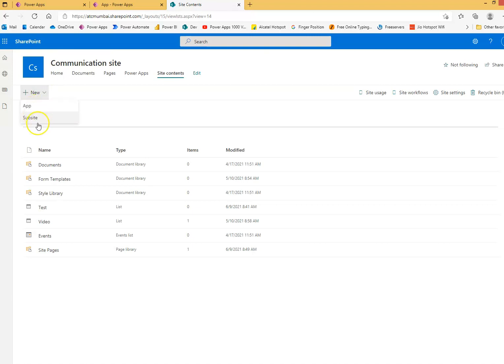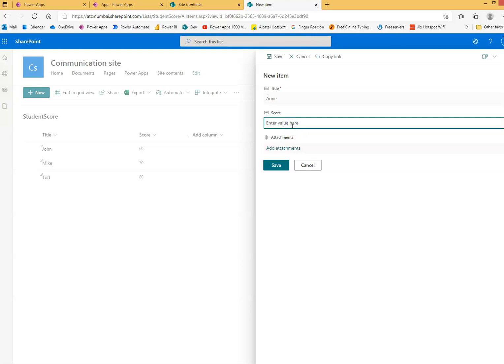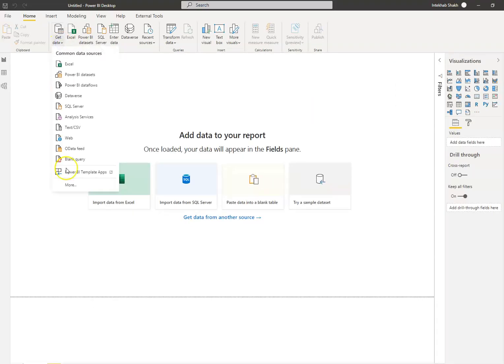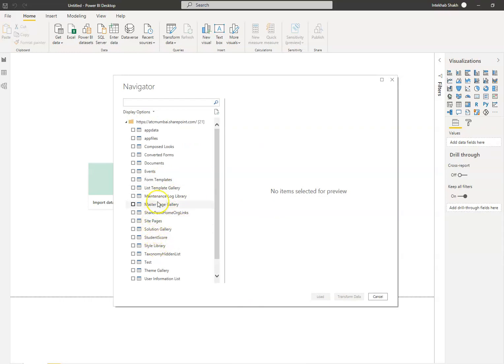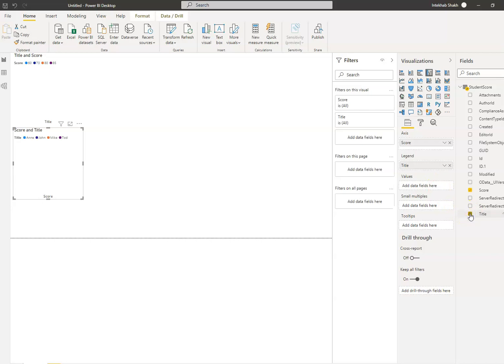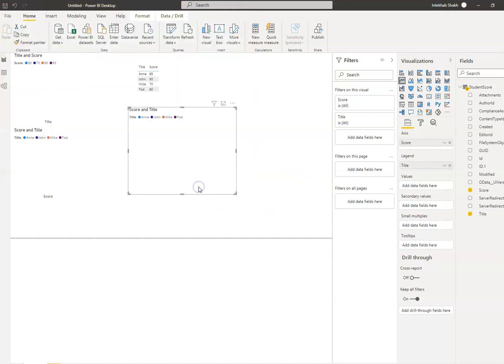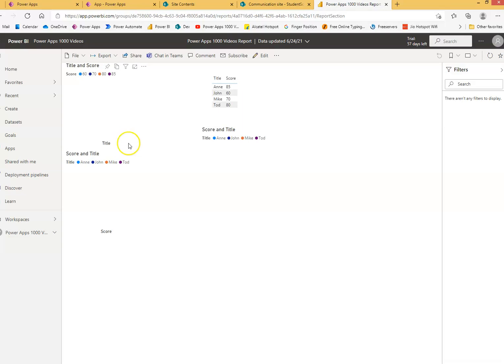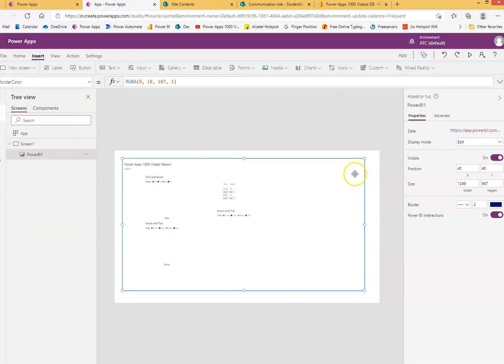Lesson47 - Power BI Tile - Power Apps 1000 Videos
Description - This Video Covers Power BI Tile